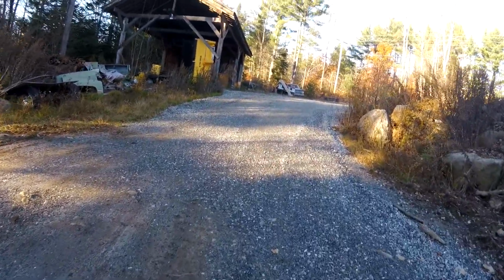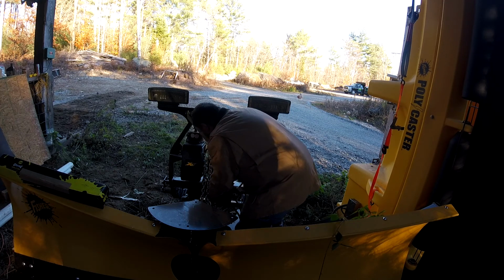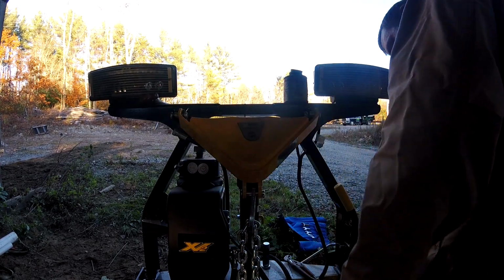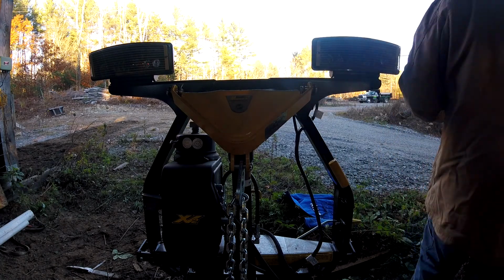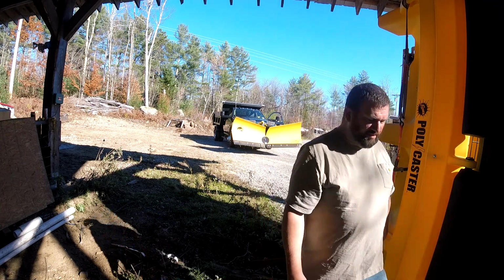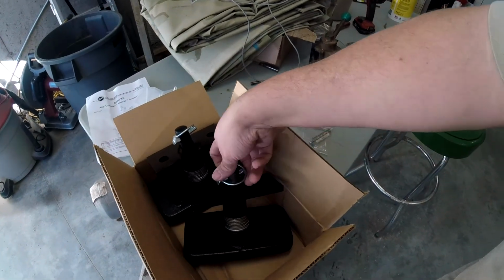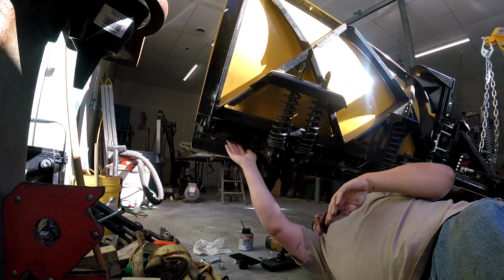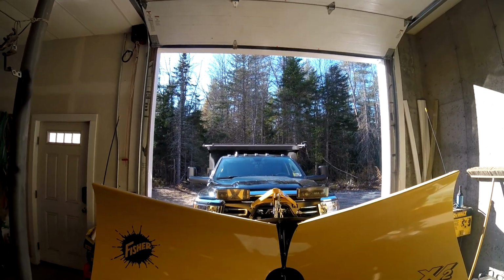Fisher XV2 Plow, Shoe kit install and Recall lift Piston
Trying to get plow ready for its first season. Installed the fisher shoe kit to help prevent messing up customers driveways and also replaced the lift piston due to a recall for my plow.